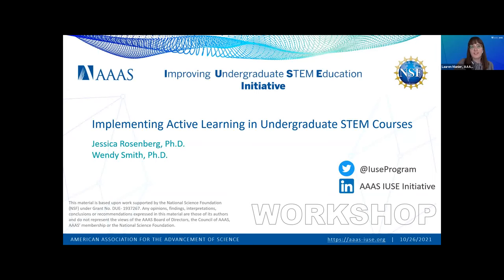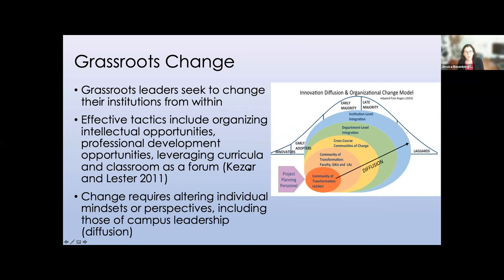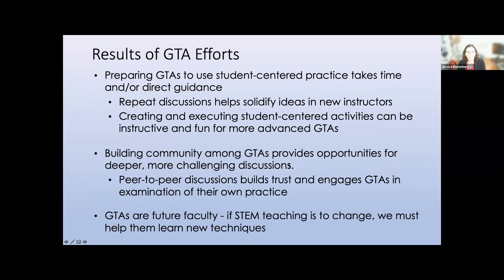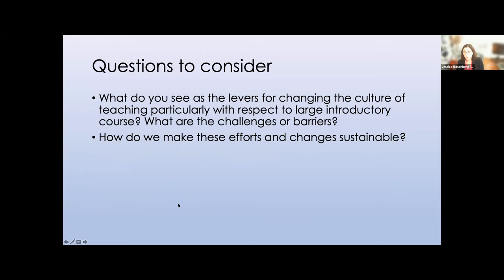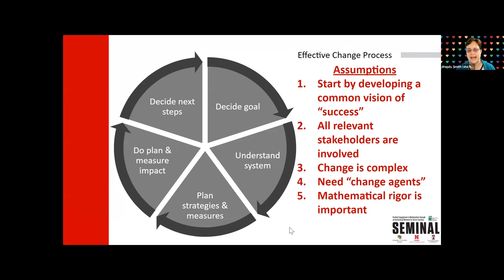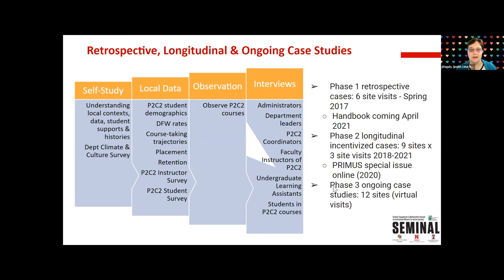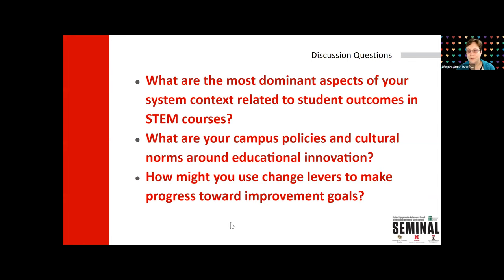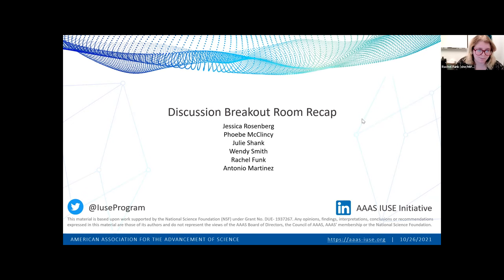Implementing Active Learning in Undergraduate STEM Courses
How can we support student outcomes in undergraduate STEM courses and create an engaging learning environment? In this workshop, speakers discuss successes in implementing active learning through grassroots and policy approaches. First, Dr. Jessica Rosenberg shares takeaways from the grassroot effort at her university to implement active learning into STEM courses. Next, Dr. Wendy Smith identifies key policy levers to improve student outcomes and encourage active learning in first-year STEM courses. Overall, this workshop provides different approaches to implement active learning and improve student success in undergraduate STEM courses.